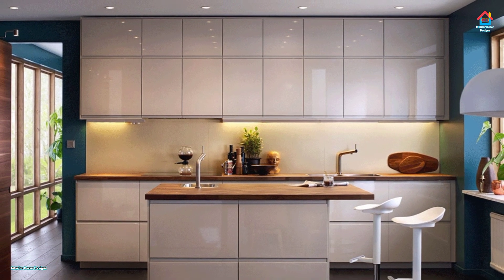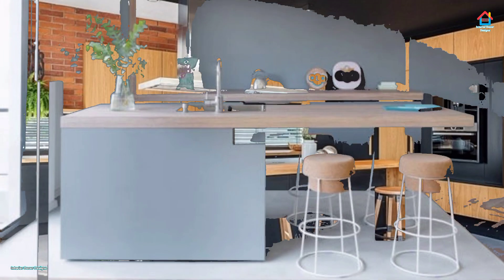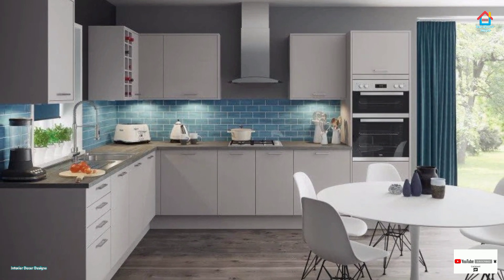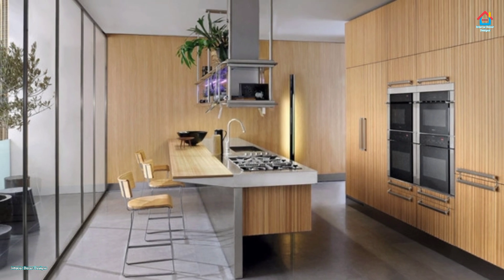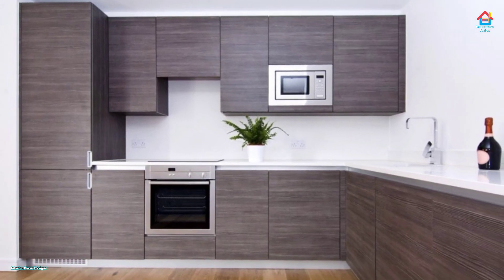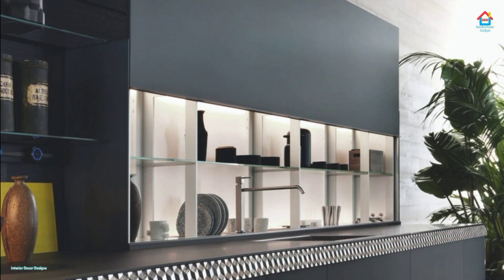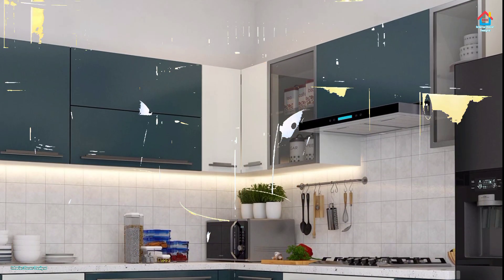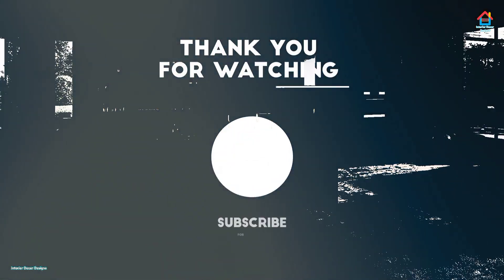140 Kitchen cabinet design for modern modular kitchen interior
Modular kitchen cabinets have all sorts of storage options for your kitchen needs. In this video, you will find Kitchen cabinet designs for modern modular kitchen interior decoration. Kitchen cabinet design ideas make your kitchen look spacious and well maintained. Also, kitchen cabinets help in proper kitchen management and sorting of kitchen items.